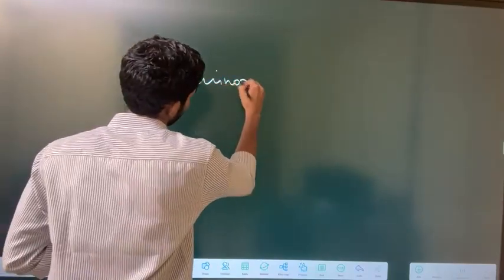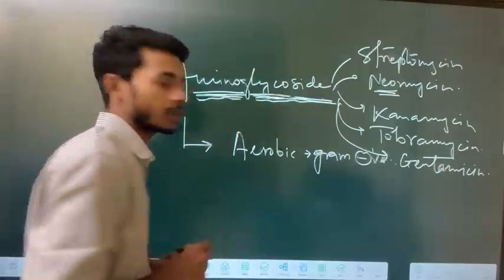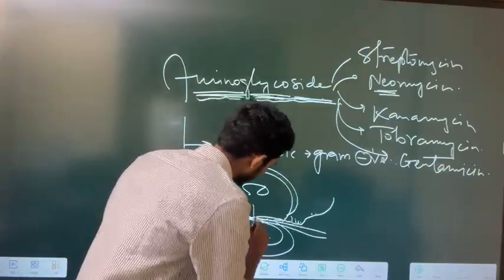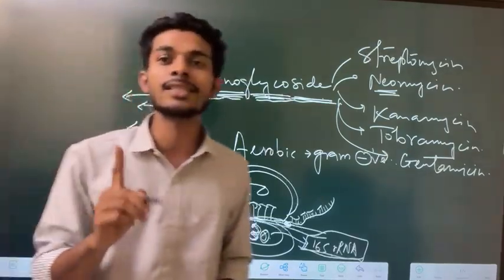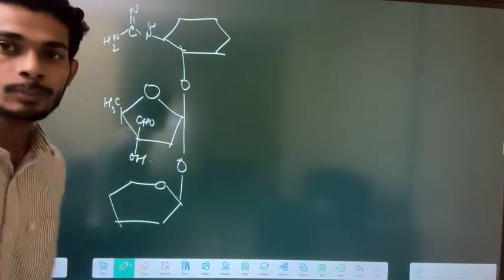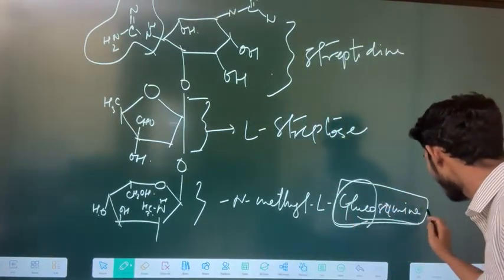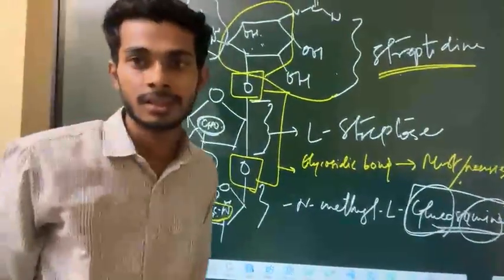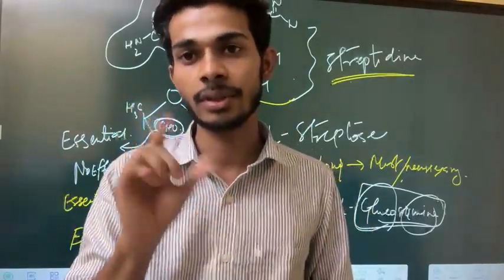Medicinal chemistry series part - 7